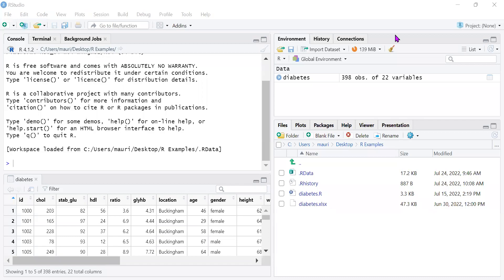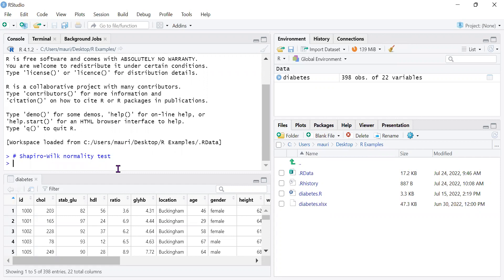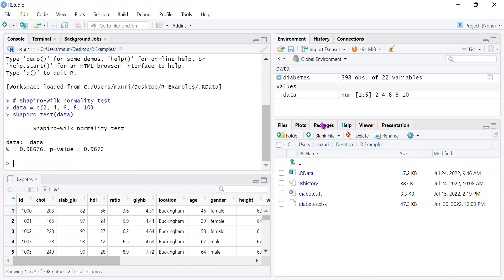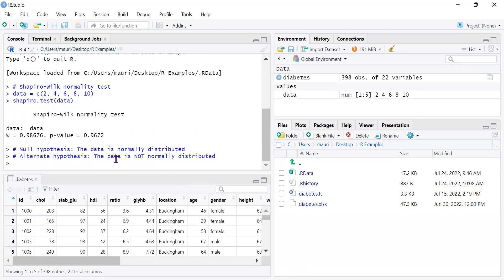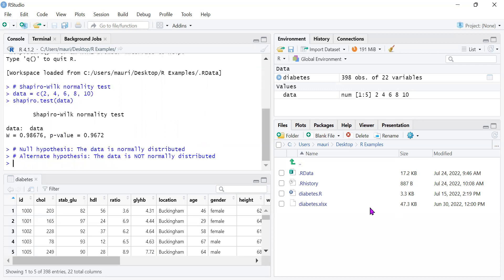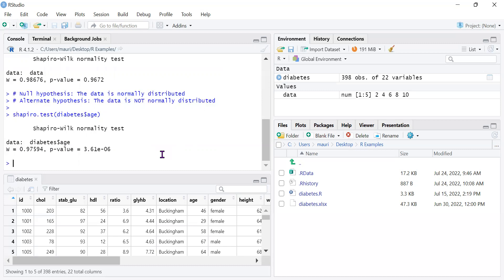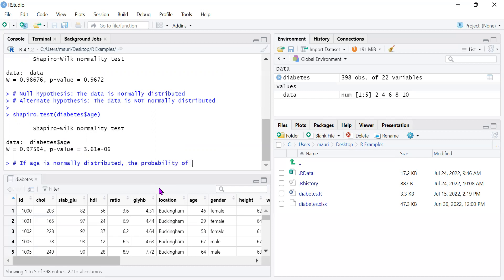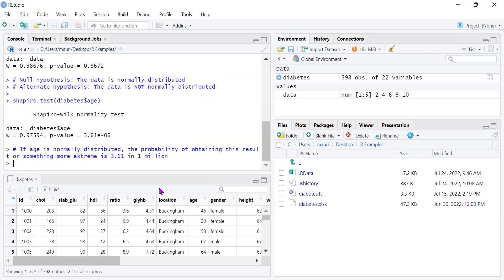[Statistics with R] 5 - Shapiro-Wilk Test for Normality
In this video, we will examine whether a data series (a list of numbers, also known as a vector or series) is normally distributed using Shapiro-Wilk test.